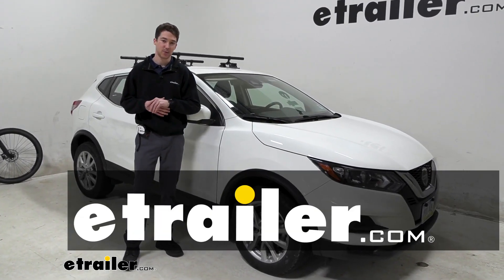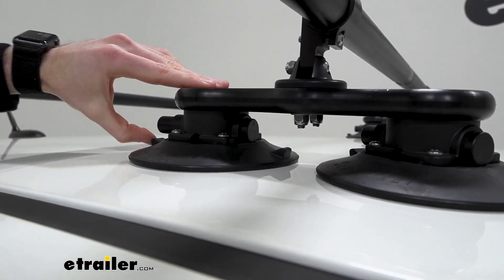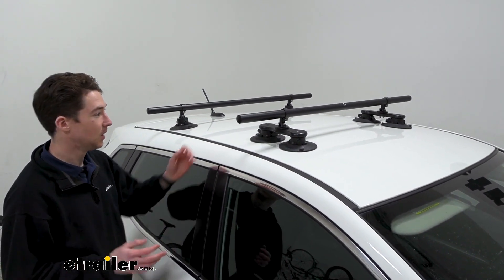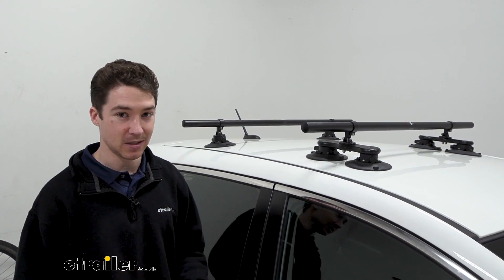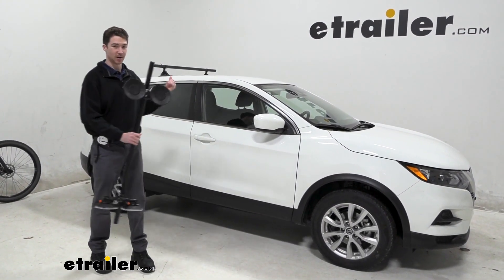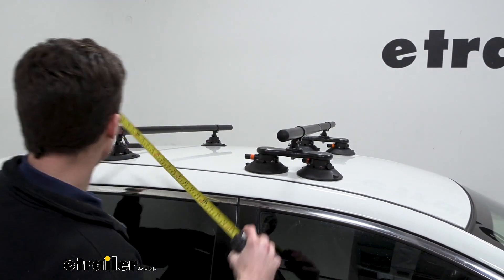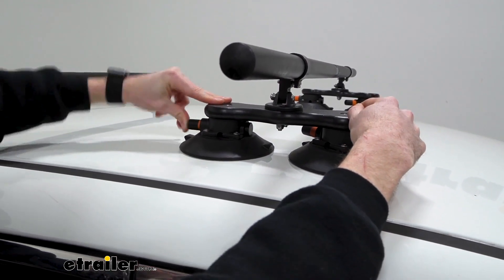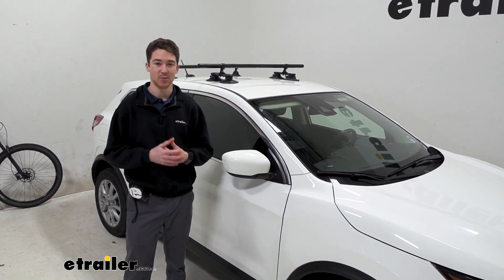etrailer | How to Set Up Your SeaSucker Monkey Bars Roof Rack on a 2021 Nissan Rogue Sport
Hey, it's Ethan here at etrailer.  Today, we're going to be taking a look at and showing you how to install the SeaSucker Monkey Bars with the 48 inch crossbars on our 2021 Nissan Rogue Sport.  If you're looking for a way to transport some longer items, like maybe your skis, snowboards, maybe you have a roof box or basket, and you don't want to deal with the installation of a fixed roof rack system or maybe you're just traveling a lot and you want something that breaks down and stores super easily, the SeaSucker Monkey Bars are definitely a great option for you to get those items where you need them to go.  What really sets these apart are these vacuum cups, so I'll release this one just in the back to show you real quick how they work.  As you can see, that orange indicator came out once we released that air, and to get them back on is super easy, you just need to push down and depress that until that orange indicator disappears.  And if you're like me, you might be a little hesitant to use something like this, you might doubt the strength of it.

Keeping in mind that your roof will also have a weight rating, so go by the lowest rated component.  As I mentioned, the crossbars are 48 inches, which I think is a really good number for this car.  It's a good amount of overhang if we want to, but it's not so much that it's going to extend past the width of our vehicle.  But also, round crossbars, which most modern accessories should work just fine.  If you have something like a J-stlye kayak carrier, it might have the potential to move around a little bit, some of your accessories might as well, but most of them are rated for use with the round crossbars too.

The Monkey Bars do have a cable anchor and lock that allows it to wrap around the Monkey Bars and it goes into your car for a little bit of extra security, 'cause right now, somebody could just come up, release the suction, and then take them off.  Personally, those aren't my favorite style, and if I we're using these and I took my accessories off, I'd probably just pop them off, break them down, and store them inside my car.  The crossbars are only 12 pounds, because they are made of aluminum, they've got a nice black powder coat finish, which will hold up pretty well to the weather, elements, and scratches as you're sliding accessories on and off, so it doesn't take a ton away from your roof weight, because it is so lightweight, and they're really easy to work with, and again, break down when you're not using them.  One of the major benefits of using this roof rack system is just how easy it is to get them set up and installed, so you can check out how we did that right now.  To start the install process, the first thing we need to do is to clean our roof, which we've already taken care of, so you can see we already have the back crossbar set up.

Next, you're going to have to remove these plastic covers, make sure you keep them around though, because you will need to put them back on when the crossbars are not in use.  So I've got all of these removed, and now, I can place the crossbars roughly where we need them to go.  Make sure these orange indicators are facing backward, that's gonna make them easier to press when we need to figure it out, but right now, we'll get a measurement to figure out the crossbar spread, find what works for you, but we find that around 28 inches is a pretty good universal number, so if we have the room for that, that's where we're gonna try to wind up, and then I'll have to go and adjust the other side as well as soon as we get that where we need it to be.  Here we are on the other side, just making sure that our crossbar spread matches evenly, and then we can work on, if we need to, we can adjust the crossbars back and forth using a four millimeter Allen wrench.  In our case, we actually got pretty lucky, so we'll just get them suctioned down.

To get the cups vacuumed down, I like to just push down a little bit to apply some force to make sure that you get that initial suction, and then you push this button until that orange indicator disappears.  (Ethan pushing the button) I have to, again, just push down on the cups a little bit to make sure that that initial suction gets in there, and once you do, you see that orange indicator disappeared, and we wanna repeat that process for the three remaining cups.  Once you have all of the orange in